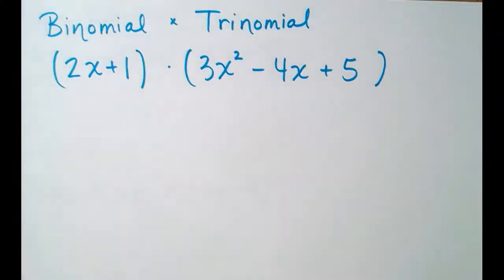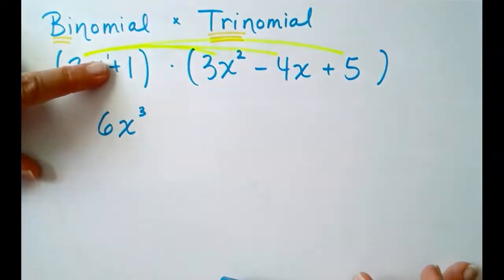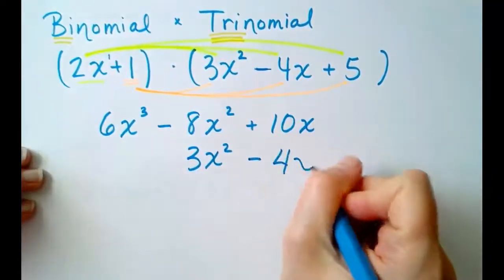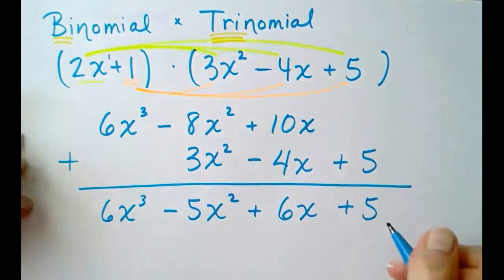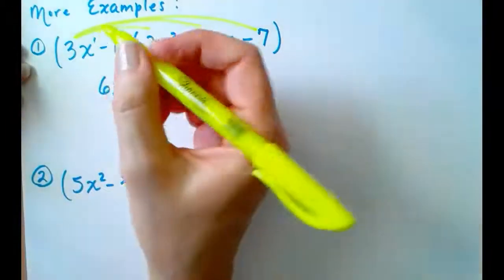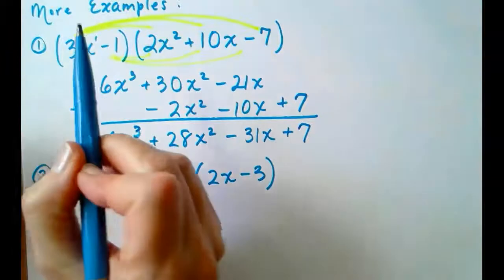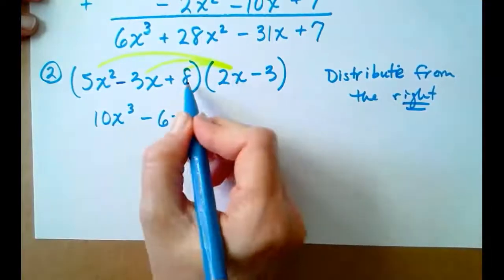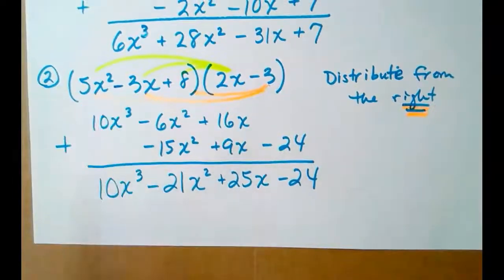ALG 1 - Binomial x trinomial